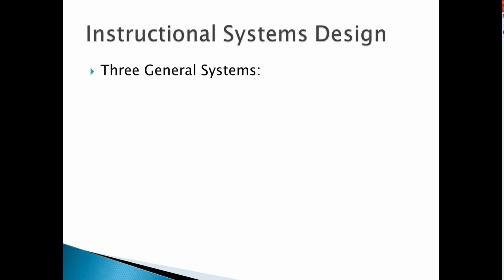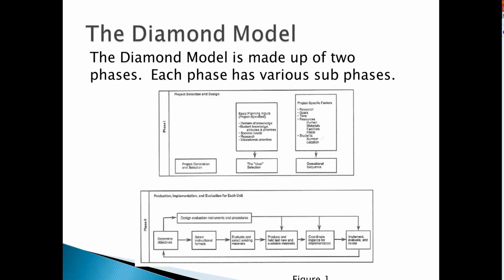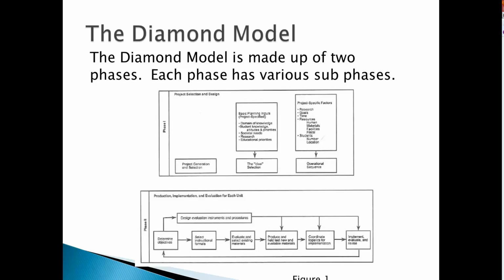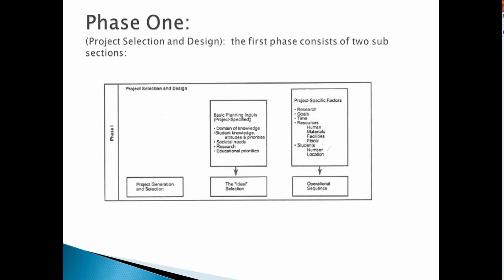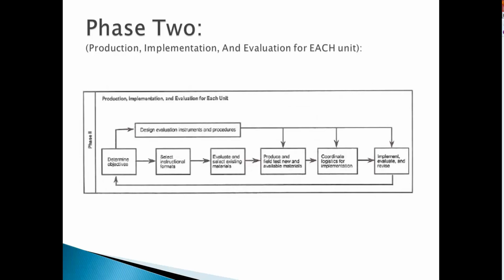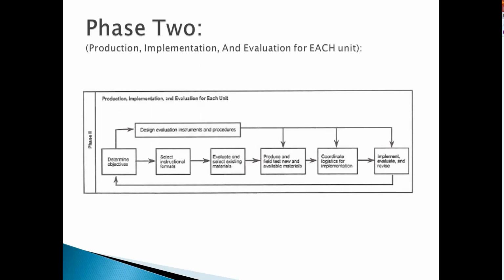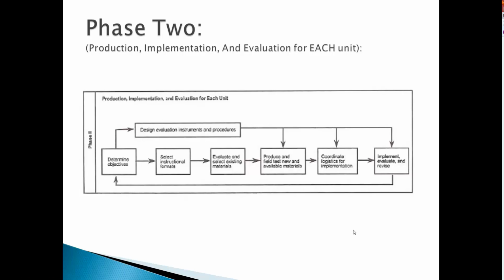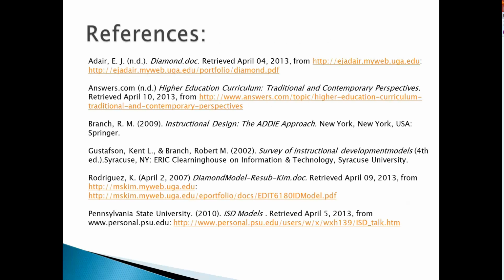DiamondModel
Instructional Systems Design